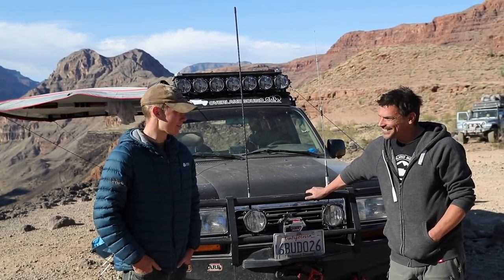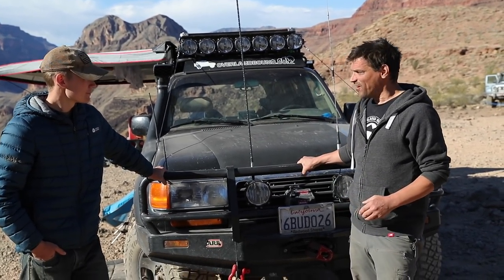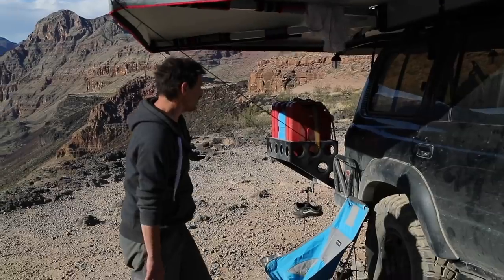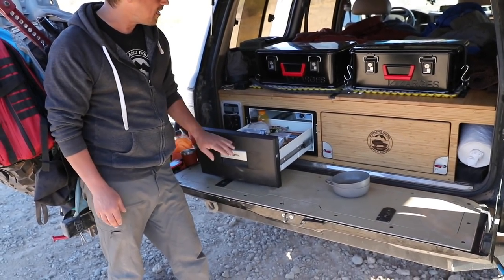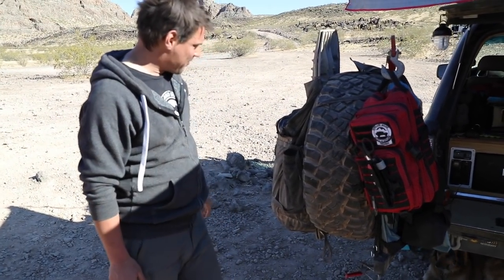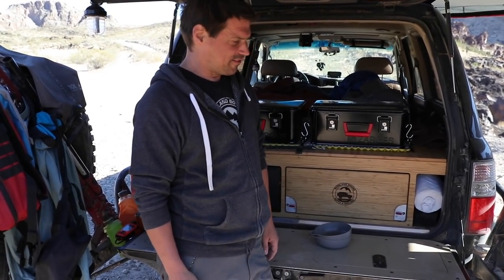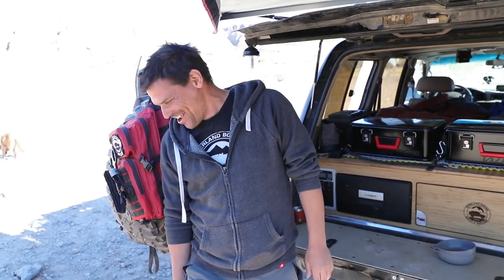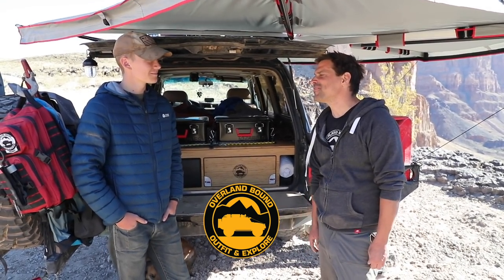A WELL-EQUIPPED OVERLAND RIG // A tour of the Overland Bound setup /// EFRT OB 4010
A TOUR OF A WELL-EQUIPPED OVERLAND RIG // The Overland Bound setup /// EFRT Toyota

Thank you all so much for watching! We hope you enjoyed the video and if you’re new to our channel we hope you will become an EFRT Family member by subscribing to our channel for new videos every Sunday!

GEAR LINKS

Camp life

    Spare Propane Tank️

Meal prep, food and water.

Workout Gear

Long Range America (Auxiliary Fuel tanks)